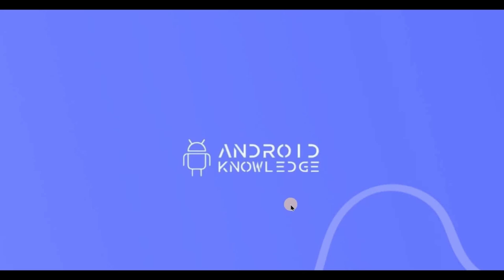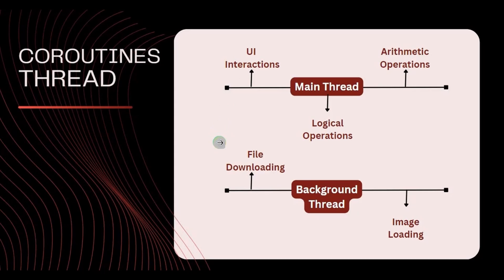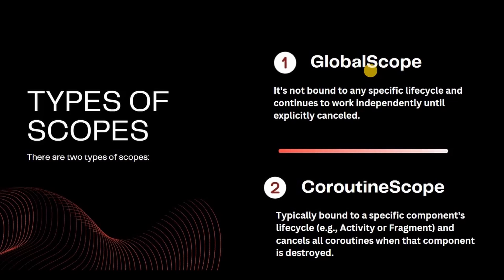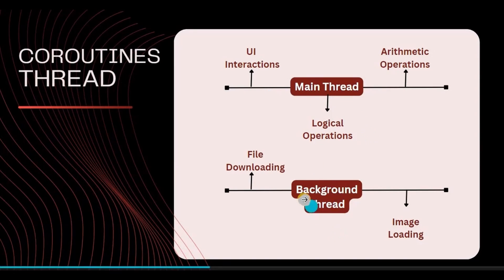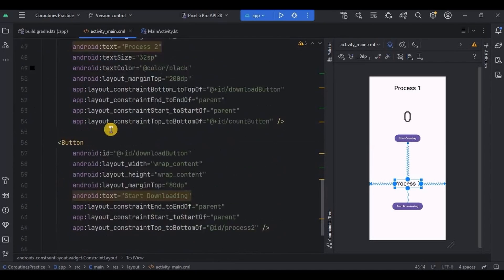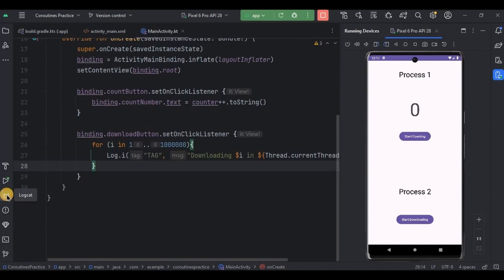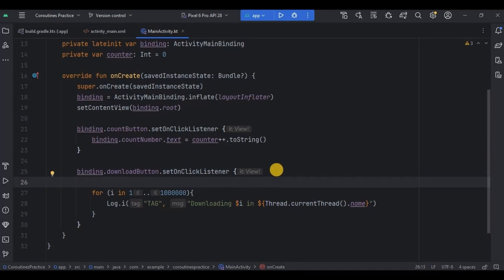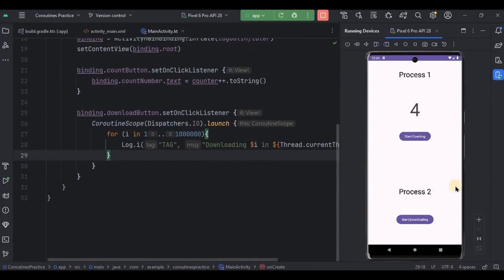Coroutines in Android Studio using Kotlin | Android Knowledge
In this video, we will learn about coroutines in android studio using kotlin - Android Kotlin Advanced Series

Coroutines Dependency:
dependencies {
    implementation("org.jetbrains.kotlinx:kotlinx-coroutines-android:1.3.9")

My Best Laptop for Android Development:

My Laptop SSD for Fast Android Studio Experience:

My Laptop Stand with Cooling Fans - Avoid Heating Due to Android Studio:

Chapters:
00:00 - Intro
00:24 - Coroutines
01:58 - Create Coroutines
02:18 - Scopes
03:24 - Dispatchers
04:48 - Example Project
04:52 - Project without coroutines
07:56 - Project with coroutines
09:22 - Output